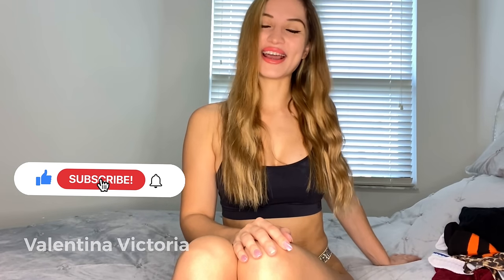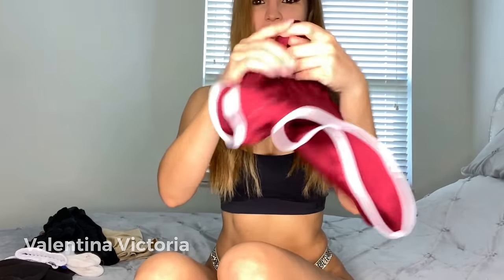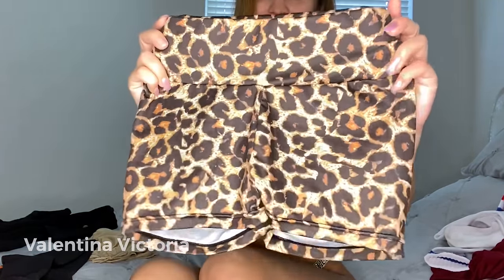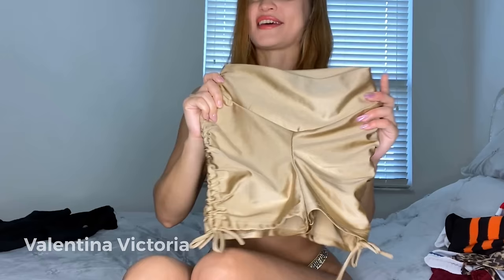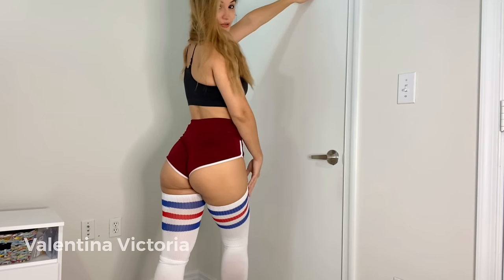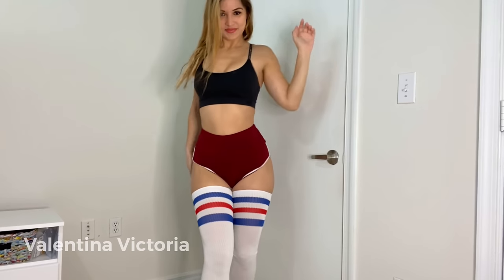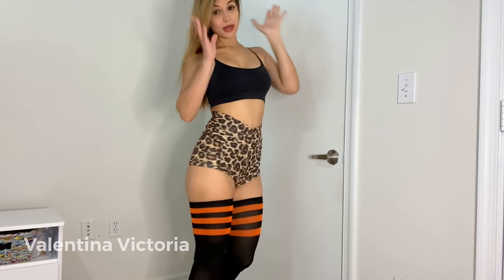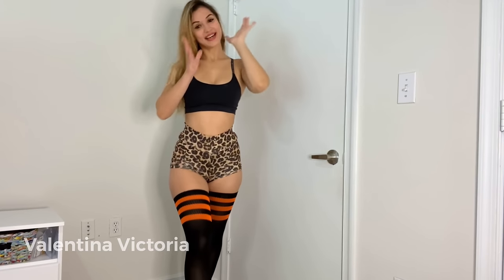Long Socks and Booty Shorts Try On Haul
Hey guys! Trying on some long socks and shorts for you today! Enjoy:-)